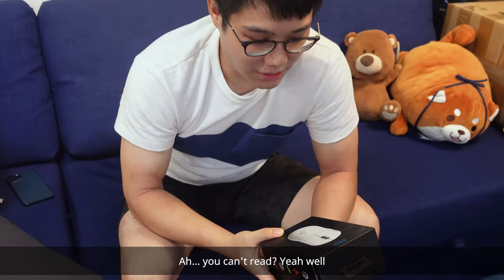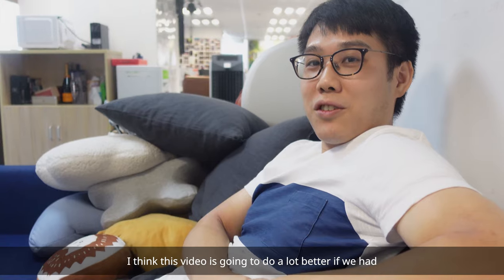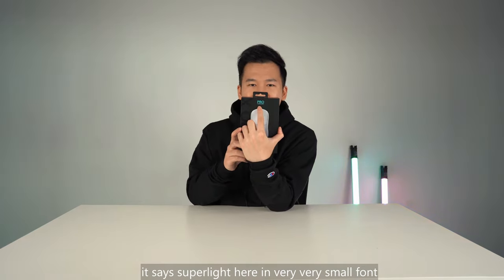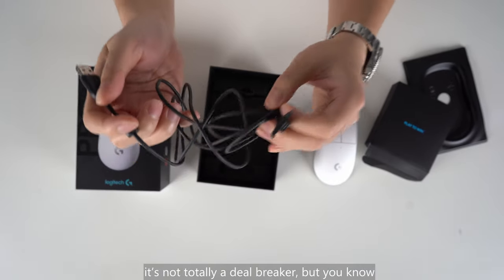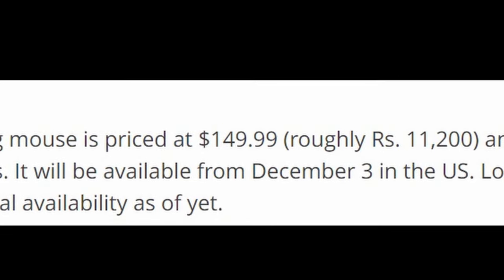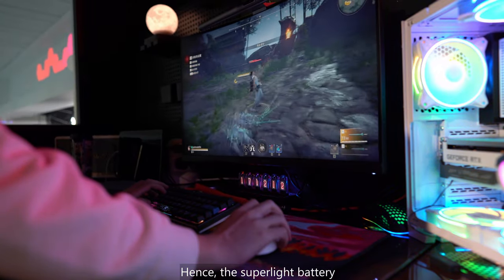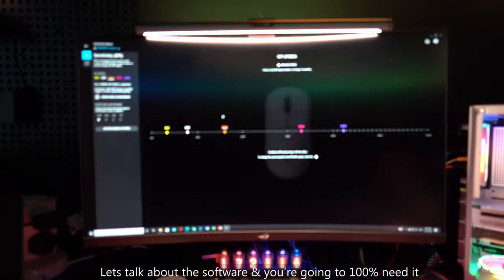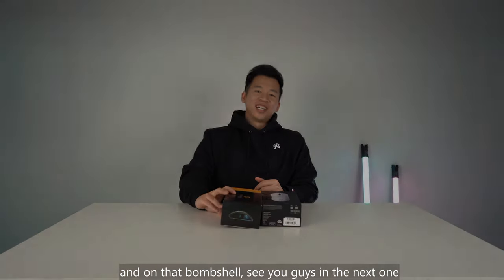Logitech PRO X Superlight Review By Another Gaming Mouse Company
We're back after a long hiatus. We have been sitting on this mouse review for some time now.
This Logitech PRO X Superlight is one of the lightest gaming mouse in the market, but does it live up to the hefty cost?

00:00 Mini Skit
01:46 Intro
02:28 Unboxing
04:06 Pricing
04:20 Key Specs
06:27 Software
07:01 Outro

Projects Gaming S 001